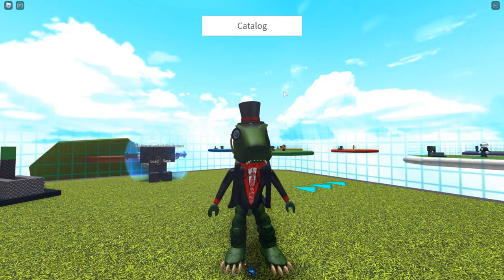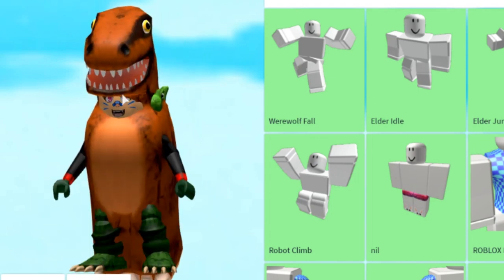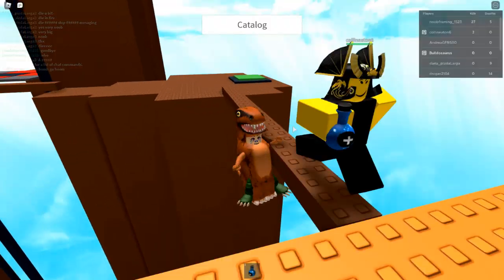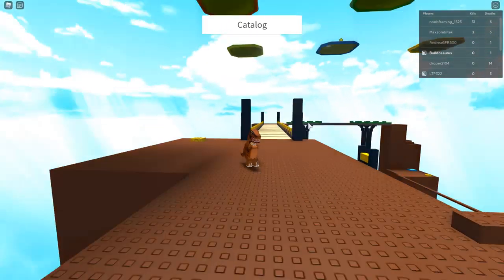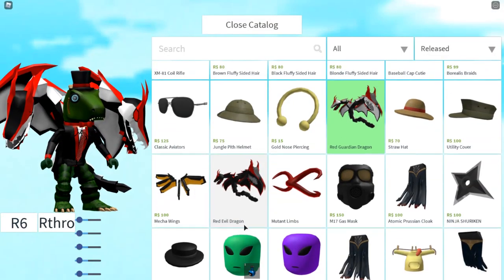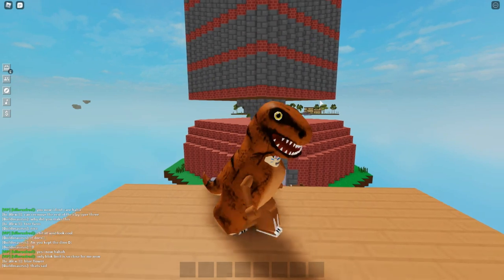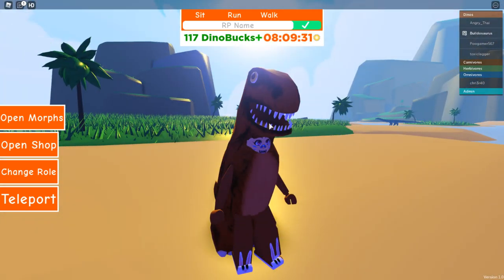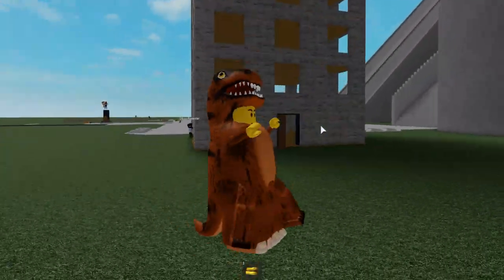ROBLOX DINOSAURS 2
Today, we try out the T.Rex costume!!🦖
∘∘∘∘∘∘∘∘∘∘∘∘∘∘∘∘∘-Credits-∘∘∘∘∘∘∘∘∘∘∘∘∘∘∘∘∘∘
🎮  Play the game here:

'Happy Victory'

'REACH'

∘∘∘∘∘∘∘∘∘∘∘∘∘∘∘∘-Tags & Keywords-∘∘∘∘∘∘∘∘∘∘∘∘∘∘∘∘

Roblox dinosaurs, dino suit, dino costume, t.rex costume, t.rex suit, t.rex meme, dinosaurs meme, meme costume, roblox ugc, dinosaur outfit, catalog ugc, reverse polarity, buildosaurus

△⚪✕◻ Game on!